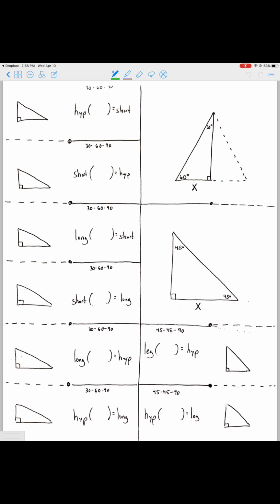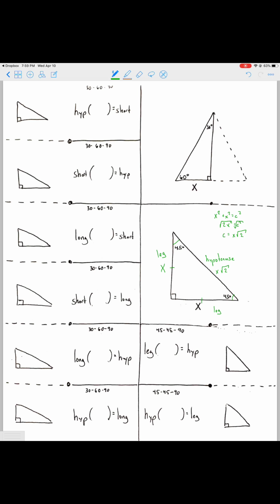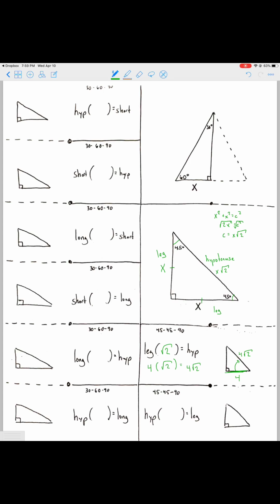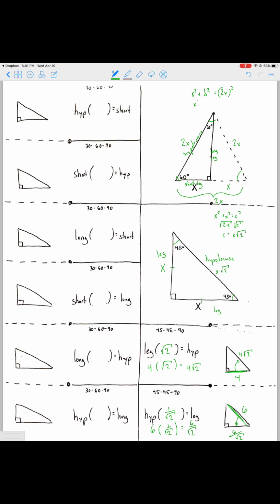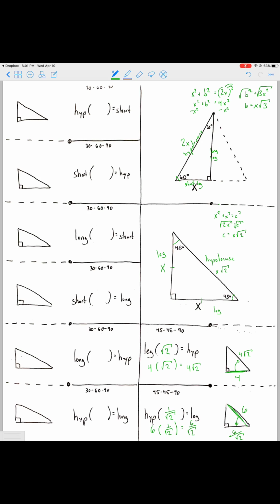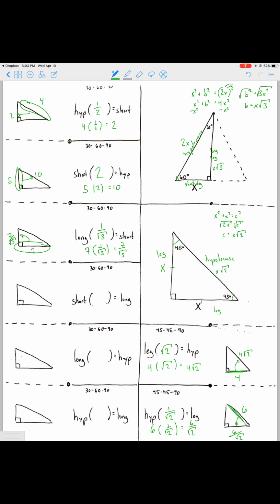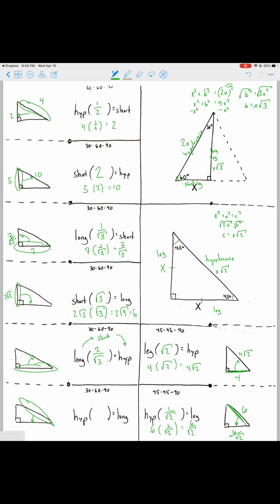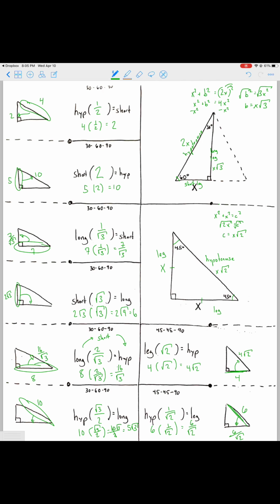04.12 Review from 21.1 & 21.2 Notes